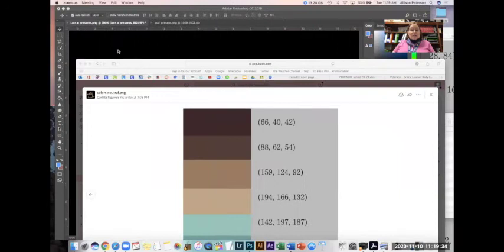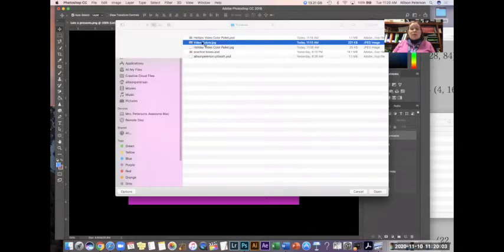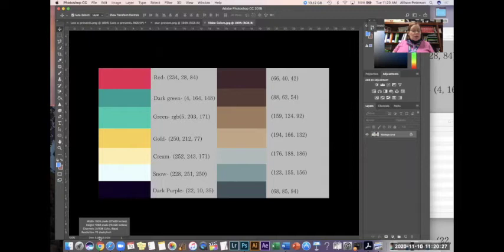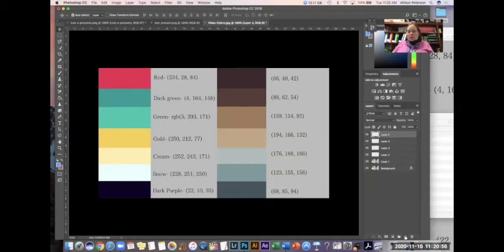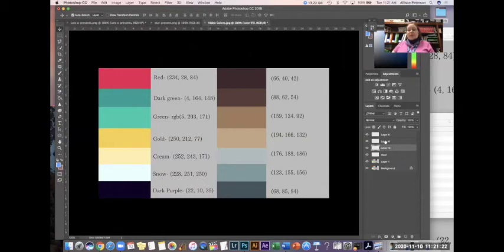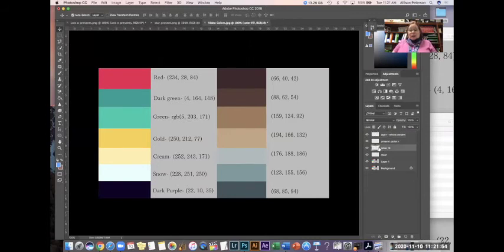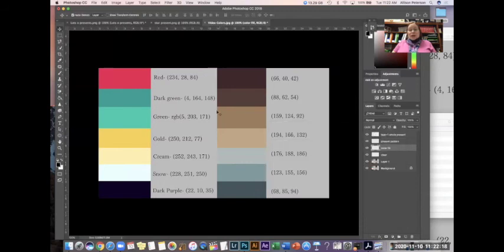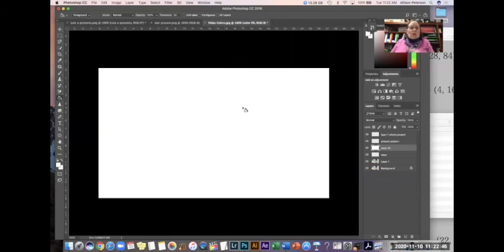Video Present 1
Start your music video artwork in the correct settings .